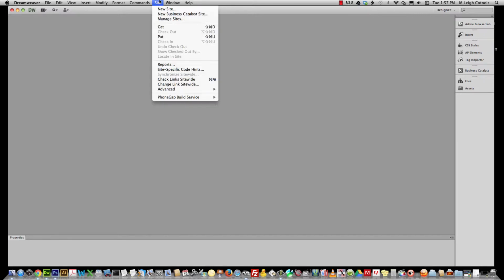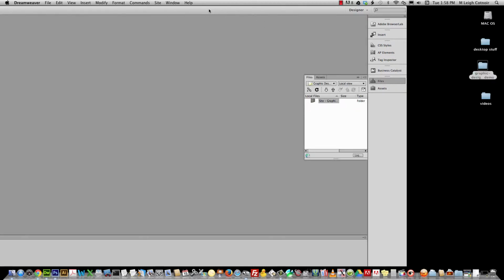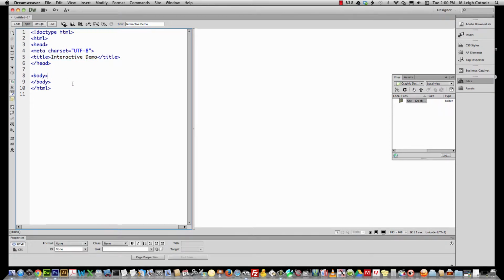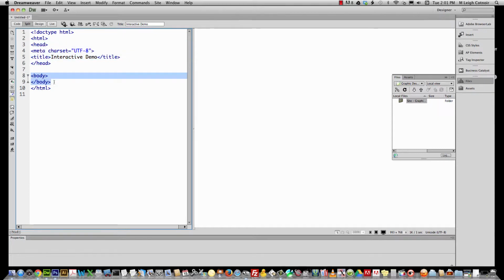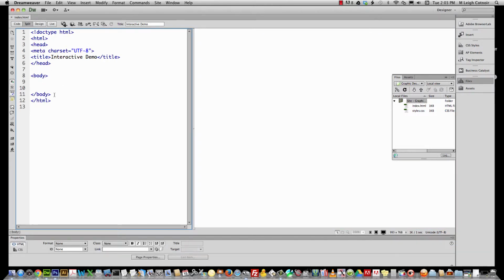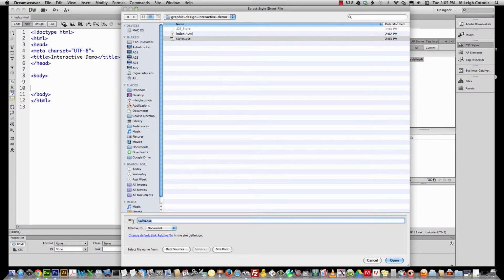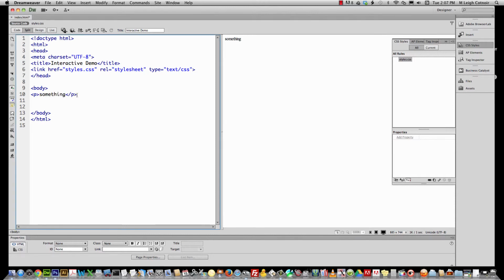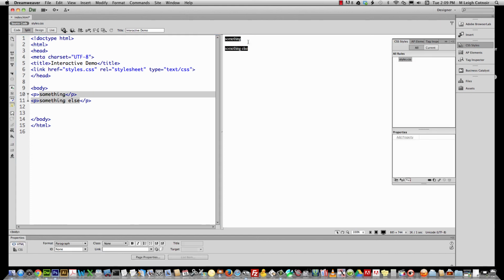Graphic Design Interactive Webpage Demo 02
Level :: Beginner
Audience :: Anyone
NOTE: If you already know how to use Dreamweaver, you might not need this demo.

General ::
This demo is part 2 of a 9-video demo series that will teach you how to make a single web page with a jQuery page-scrolling easing effect. Software demo is done in Dreamweaver.

Covered in this video ::
-Creating a root web folder
-Managing a website in Dreamweaver (DW)
-Getting the HTML and CSS pages set up in DW
-Explaining the Design/Split/Code views in DW
-Explanation of required HTML tags